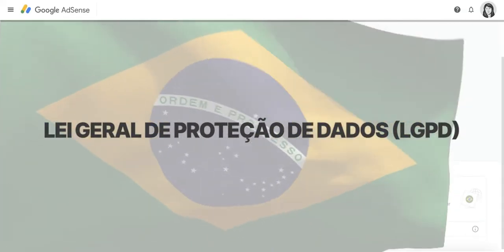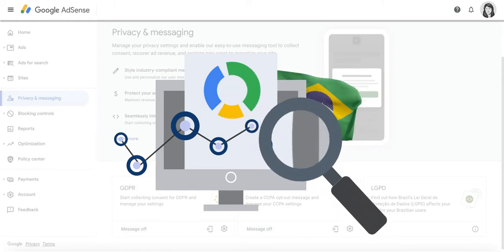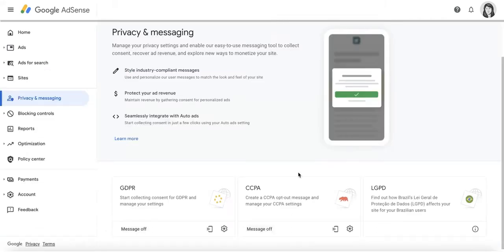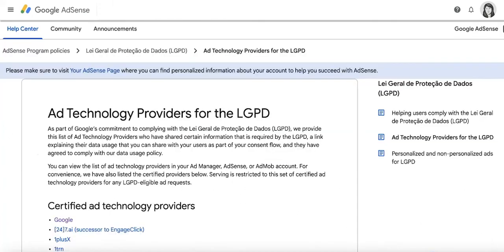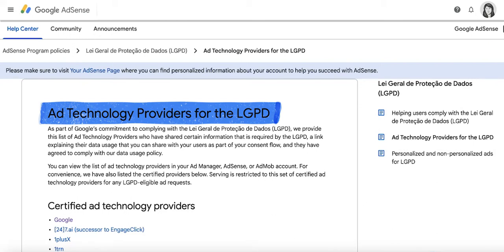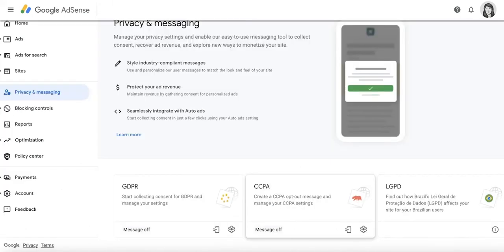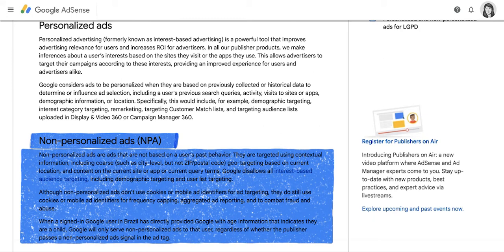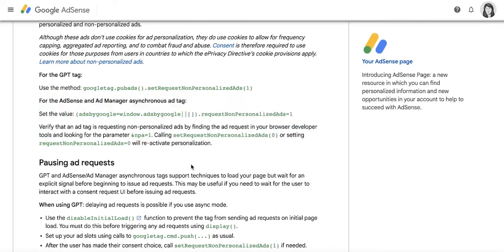How Does Brazil’s LGPD Affect Your AdSense Website